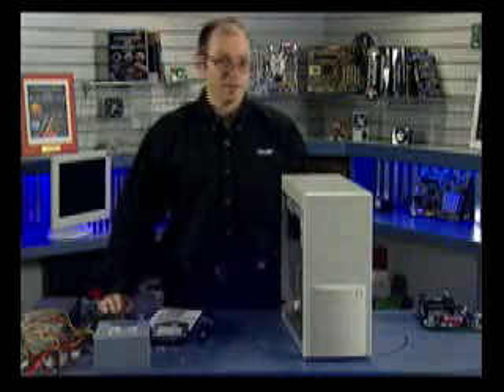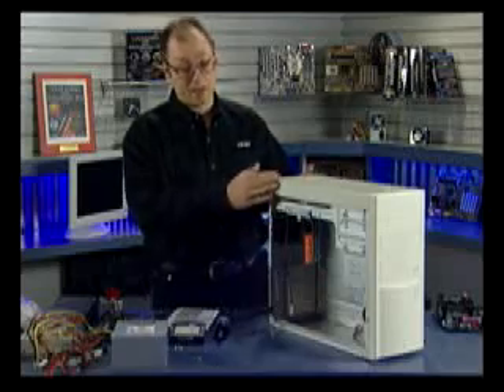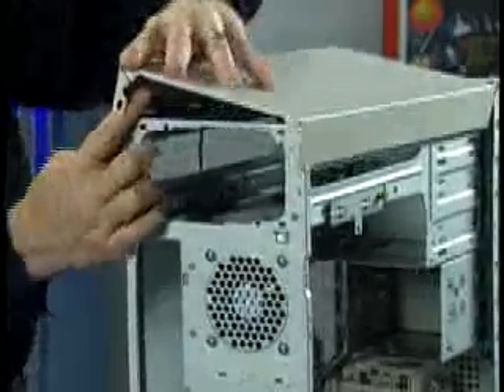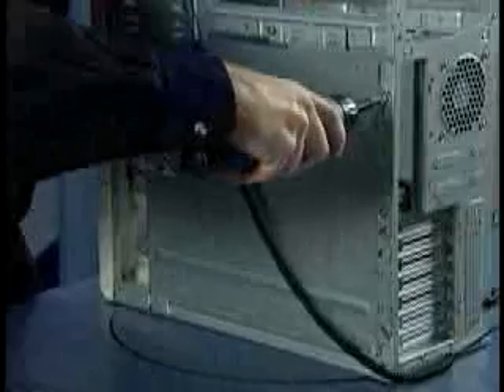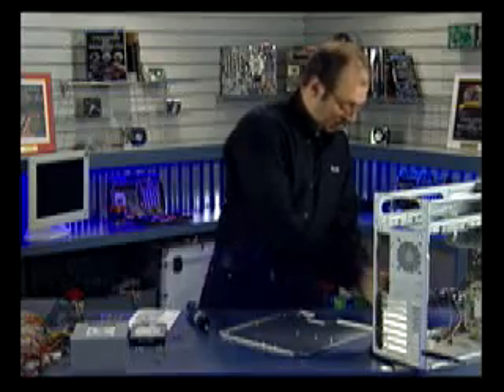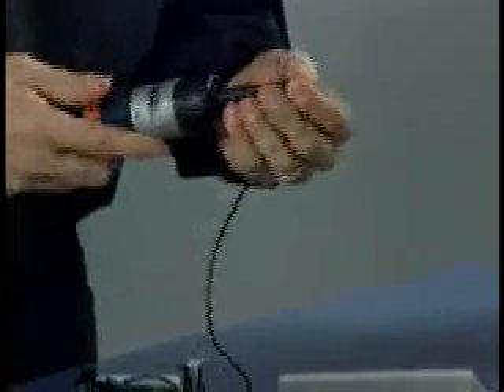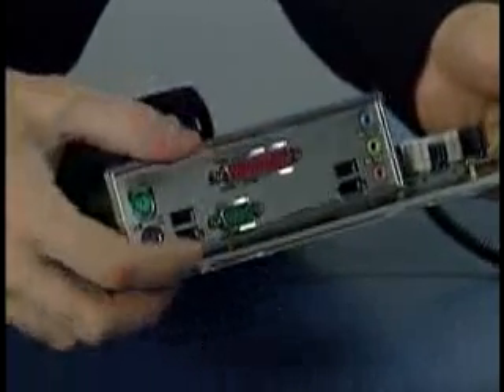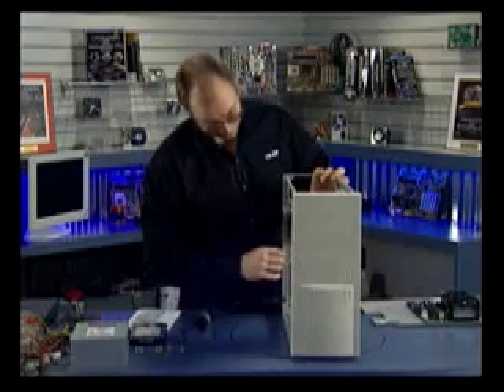How to install a motherboard to the chassis | case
In this video you will learn how to install a motherboard to your computer case. This is a step-by-step guide and will be useful for installing many different types of motherboard to a PC case.